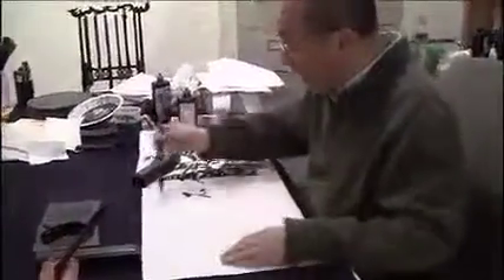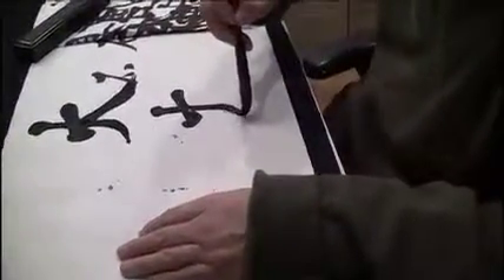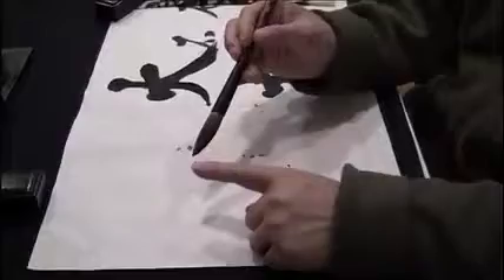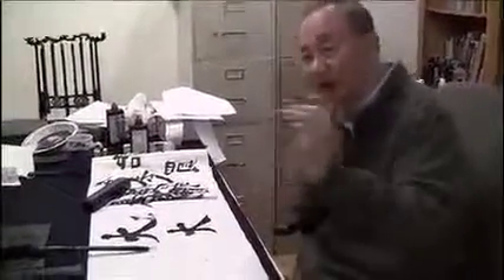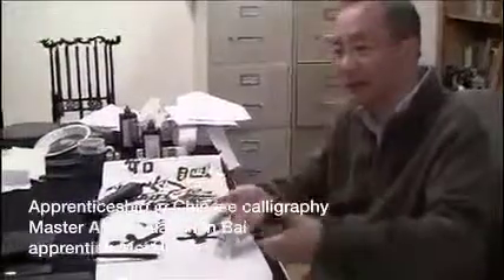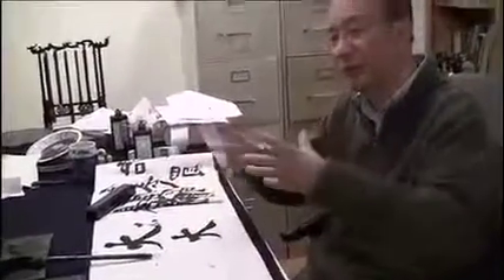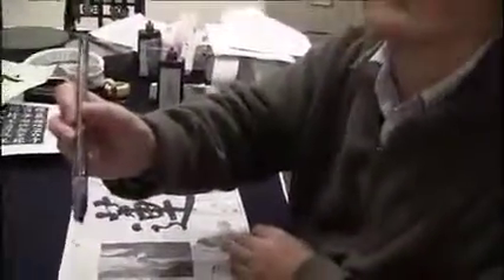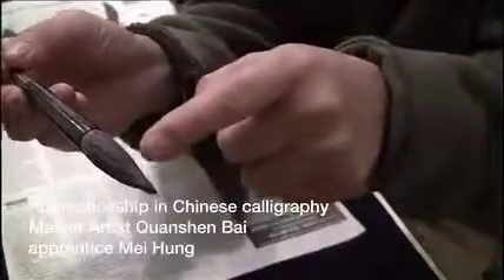Chinese Calligraphy - excerpt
Excerpt from a site visit to a traditional arts apprenticeship on May 7, 2013. Master artist is Chinese calligrapher Qianshen Bai. The apprentice is Mei Hung.